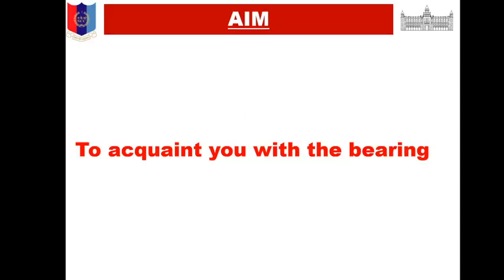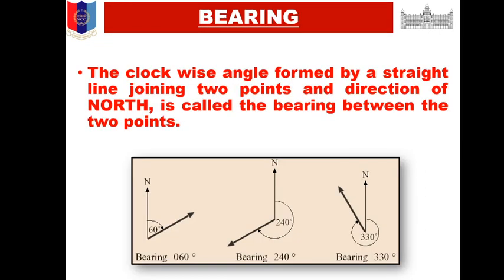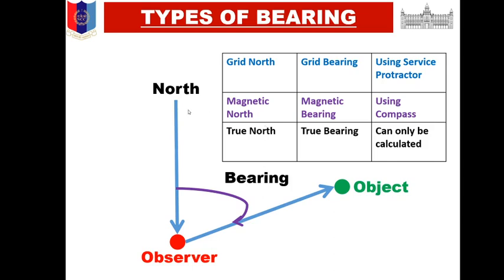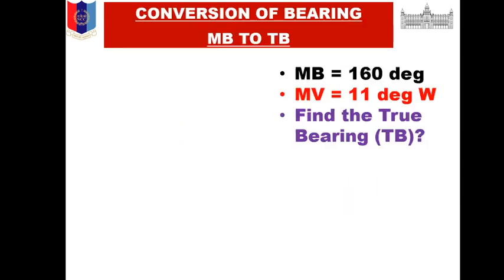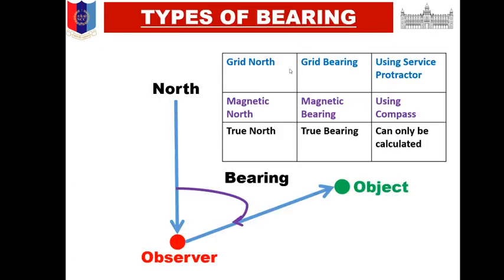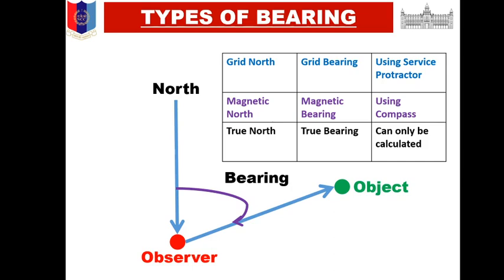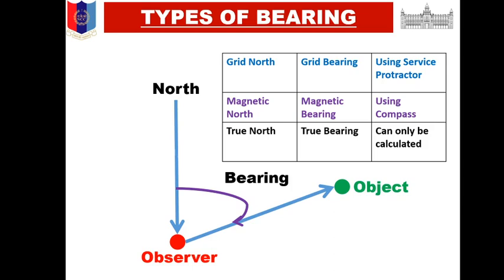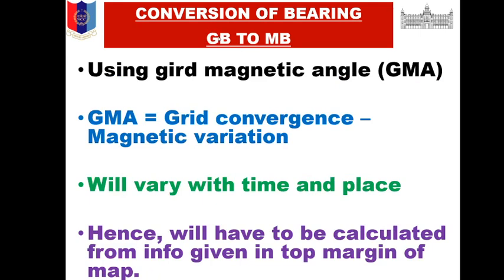MAP READING 2 WHAT IS BEARING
MAP READING FOR NCC CADETS BY MAJOR MINAKSHI JAIN